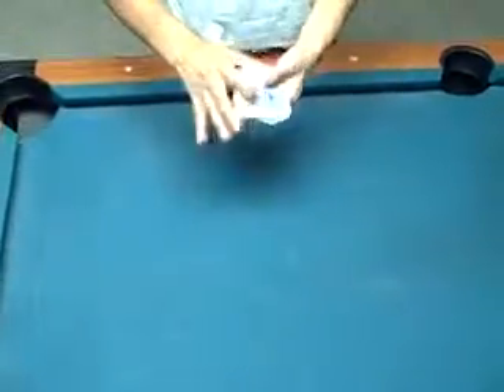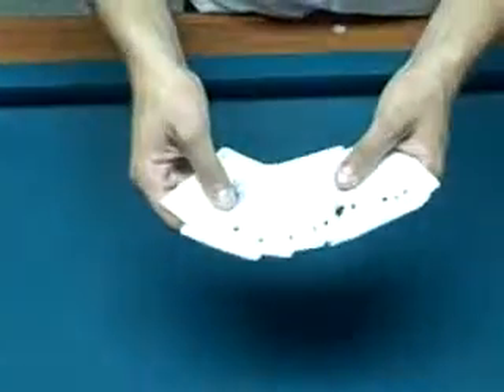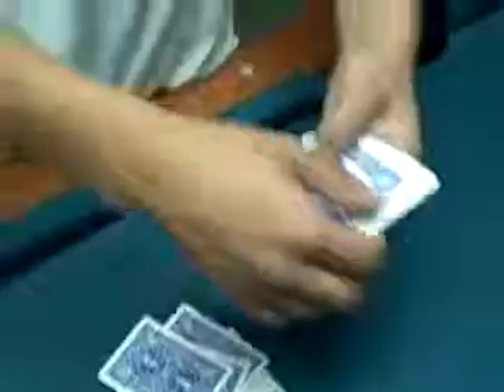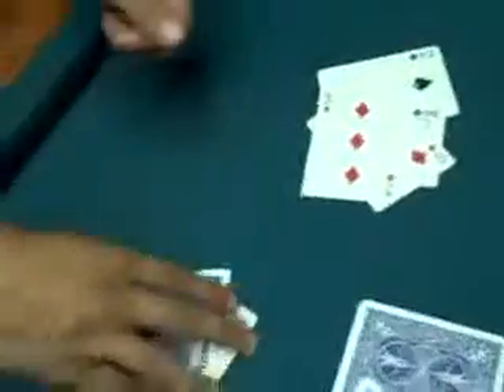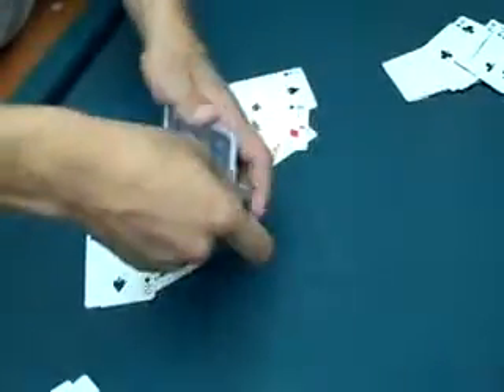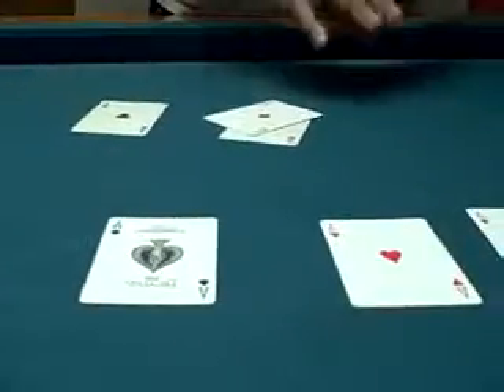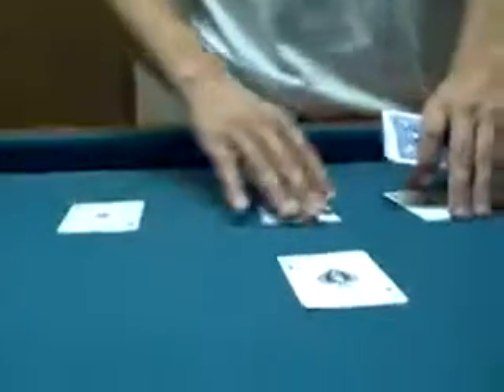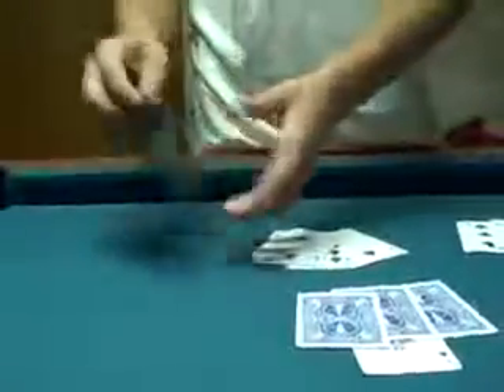Magic Tricks - Mcdonalds Aces Revealed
We will present Mcdonalds Aces to you and reveal it!